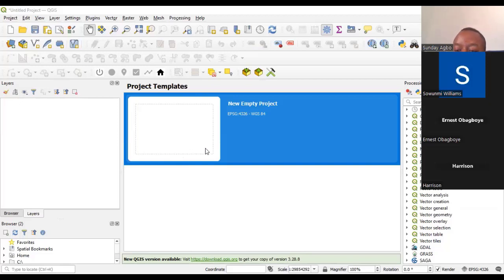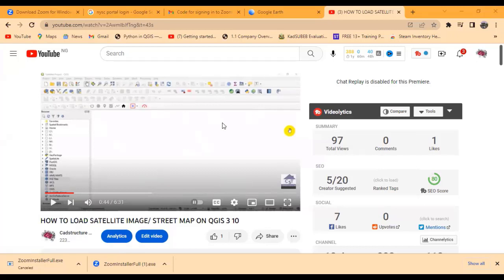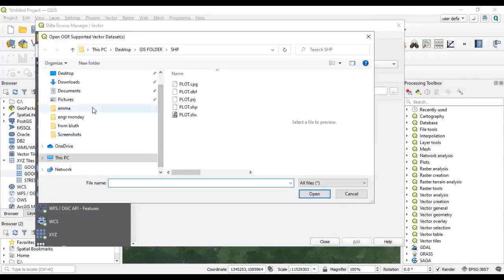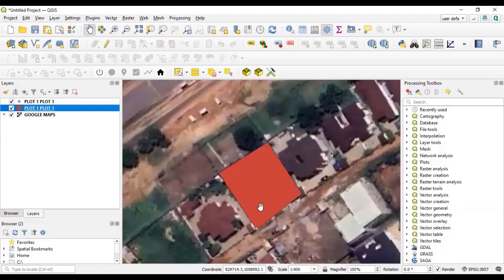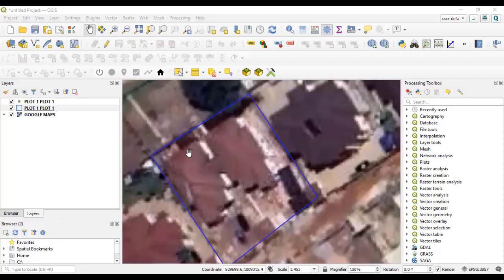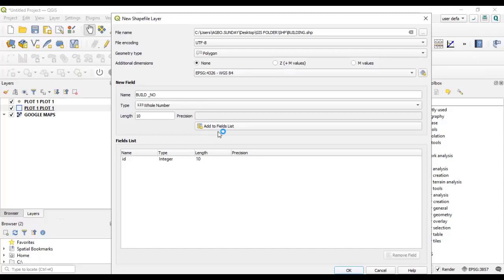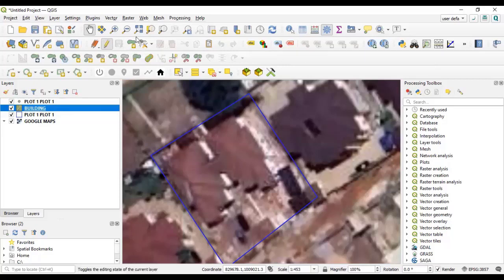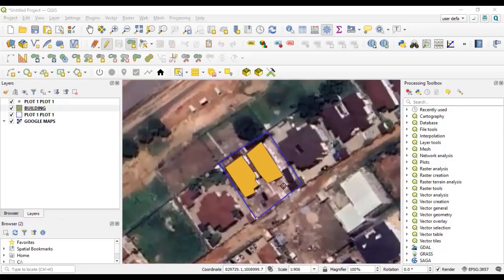GIS FOR FACILITIES MANAGEMENT DAY 2 SECTION 1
THE IS A VIDEO FROM OUR WORKSHOP ON GIS FOR FACILITIES MANAGEMENT